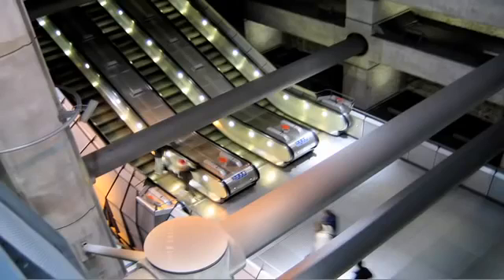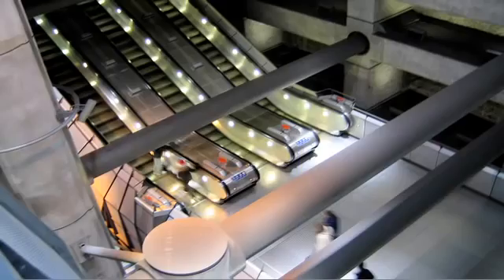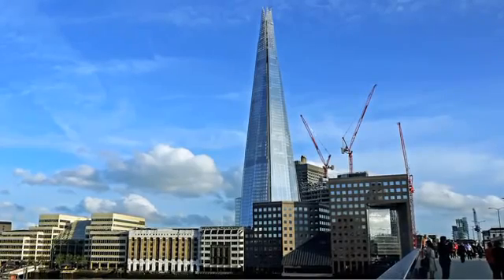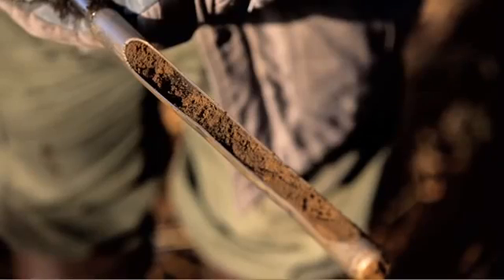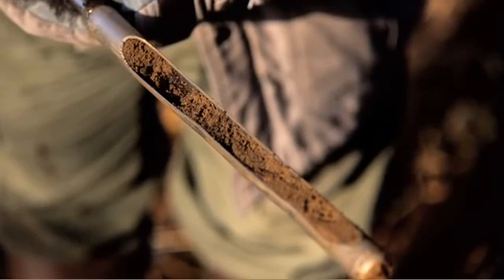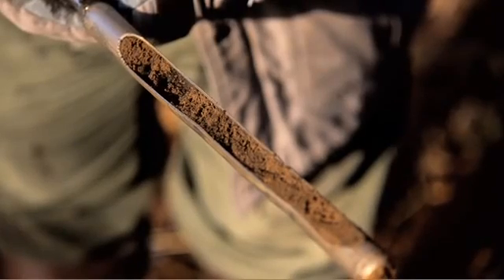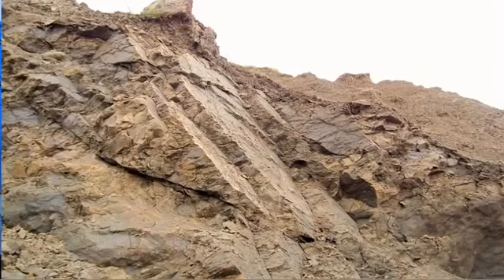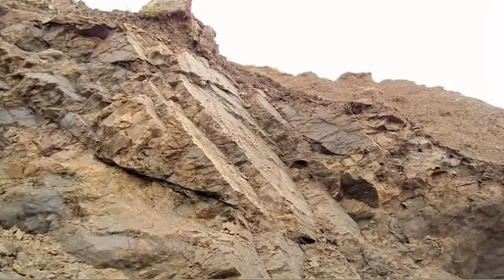Bare Essentials of Soil Mechanics Ep 1 - An Introduction to Soil Mechanics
World-leading geotechnical engineer Professor John Burland introduces viewers to the world of soil mechanics. This is the first in the Bare Essentials of Soil Mechanics series: the key things a civil engineer needs to created to understand about soil mechanics. For geotechnical monitoring and instrumentation solutions, visit Geomotion Australia

Prof Burland is based at Imperial College London and has worked on hundreds of interesting projects, the most famous of which was stabilising the Leaning Tower of Pisa. In this video, Prof Burland invites us to spare a thought for the long-forgotten geotechnical engineer whose responsibility it was to stop the tunnels from falling on our heads or to prevent the skyscrapers from sinking into the ground. He goes on to describe soil mechanics as the branch of science that studies the mechanical behaviour of soils as they apply to the design of civil engineering structures.

Learning outcomes
This video will help learners answer questions such as:
- What is geotech engineering?
- What is the relationship between civil engineering and geotechnical engineering?
- What does a geotech engineer do?
- In what civil engineering projects do geotechnical engineers get involved?
- What is soil mechanics?

About the Bare Essentials of Soil Mechanics Series
This video is part of the Bare Essentials of Soil Mechanics series, funded by the Ove Arup Foundation, in which Professor John Burland draws on his many years of practice in geotechnical engineering and teaching to provide listeners with what he regards to be the key knowledge that geotechnical engineers need to understand about soil mechanics in engineering practice.

Credits
Written and presented by: Prof John Burland, Imperial College, London.
Concept design: Think Up
Graphic design: thomas.matthews
Direction/Production: Aeries Films.